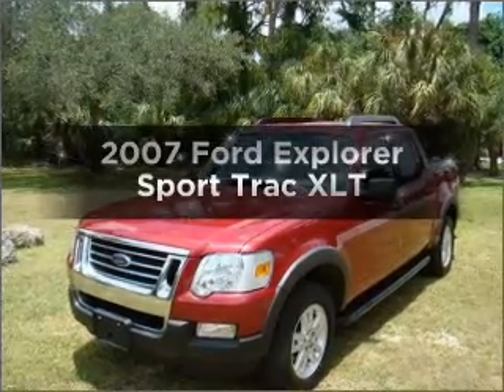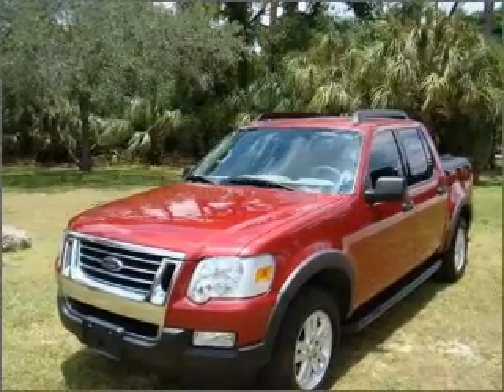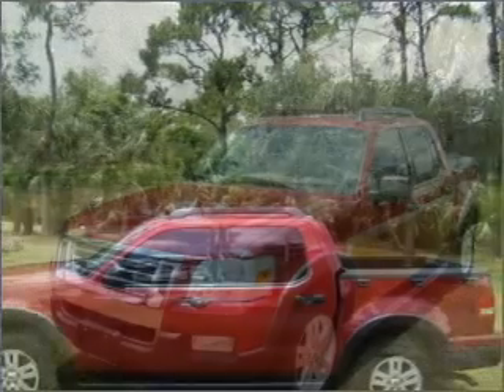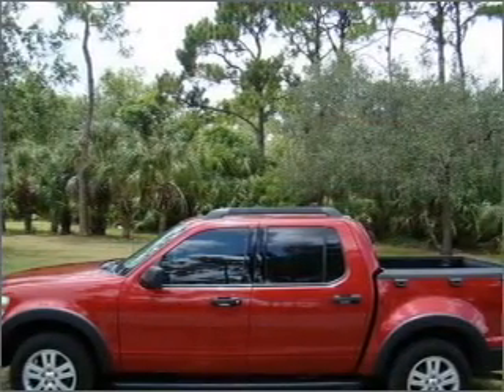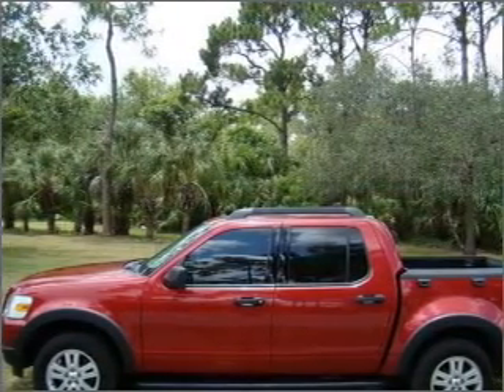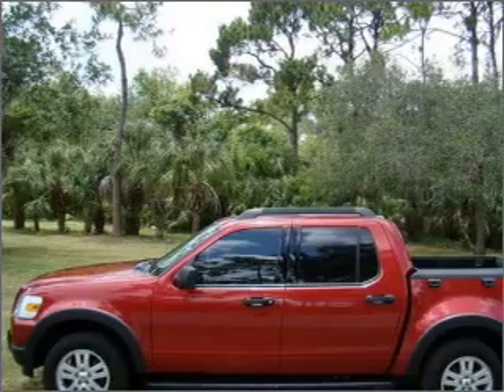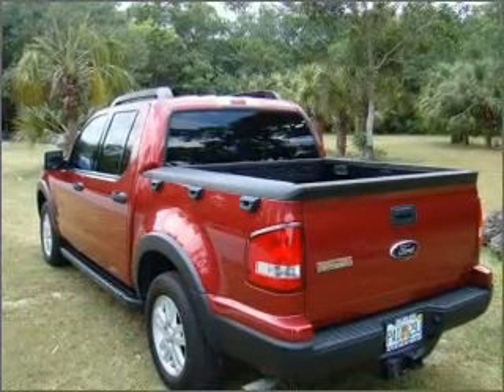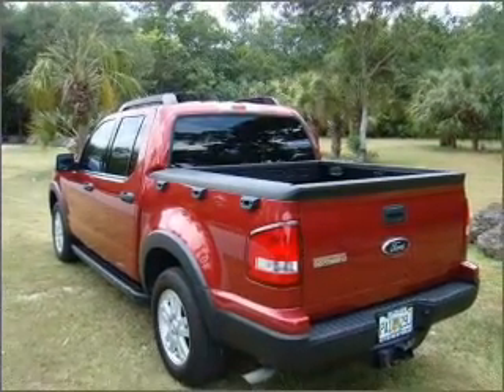2007 Ford Explorer Sport Trac - Miami FL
Year: 2007
Make: Ford
Model: Explorer Sport Trac
Trim: XLT
Engine: 4.0 liter 6 cylinder 12 valve
Transmission: 5-Speed Automatic
Color: Red Fire Clearcoat
Mileage: 49999
Address:
7339 SW 45th ST